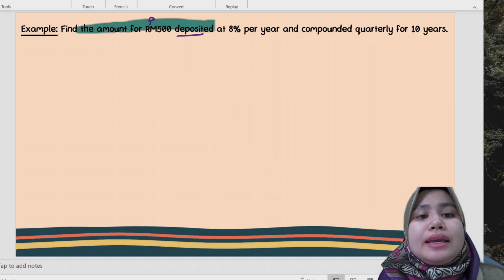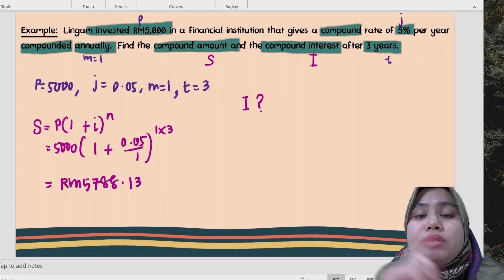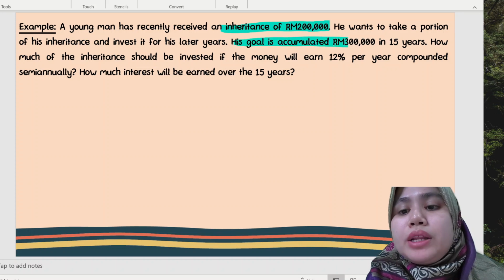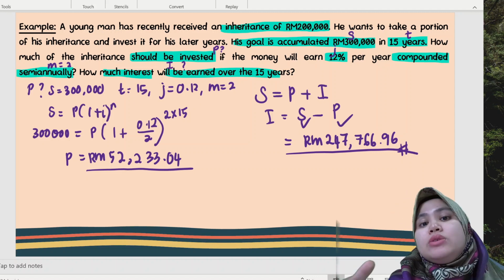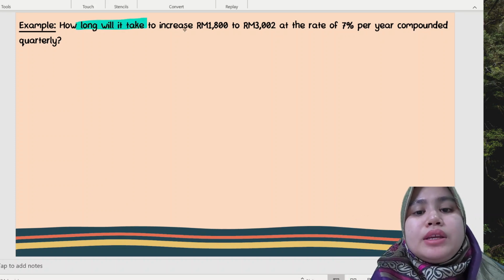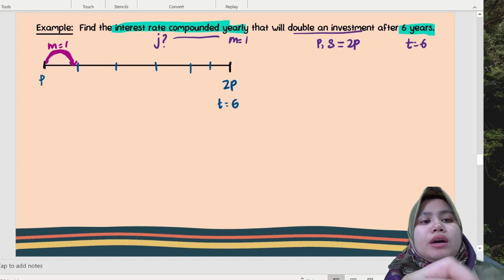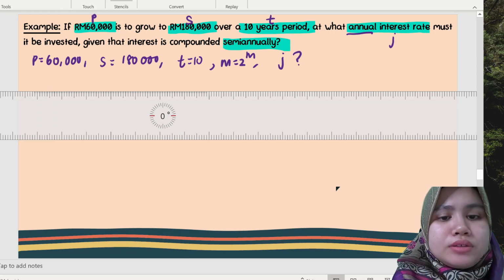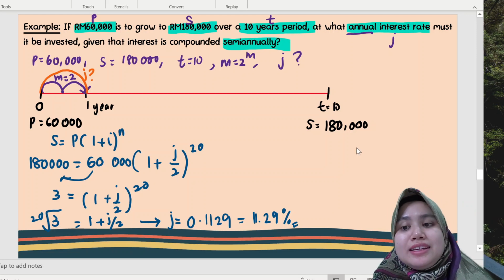AM025 CHAPTER 5 (LECTURE 3 OF 5 : PART 2)